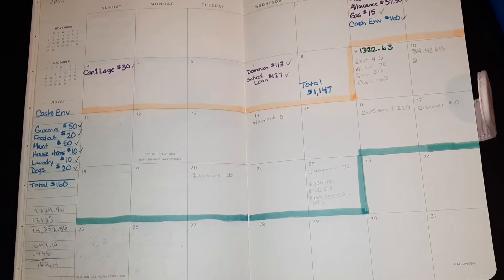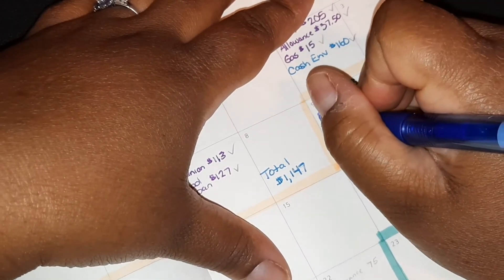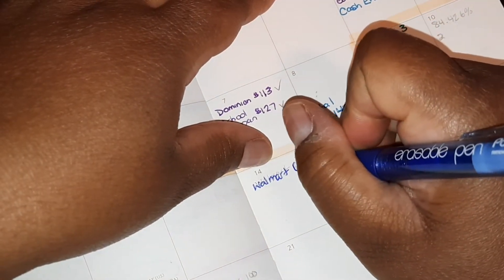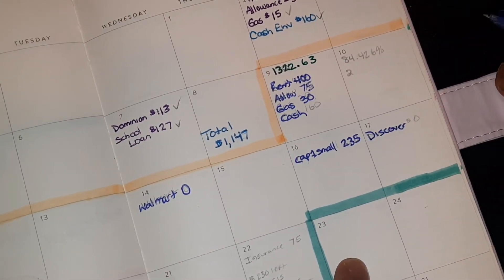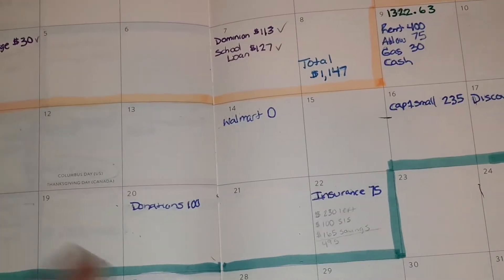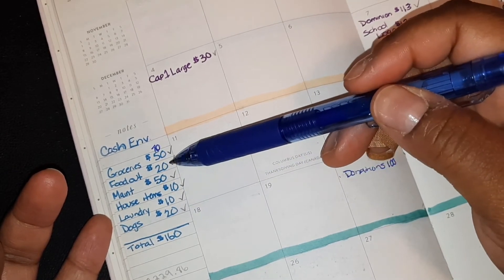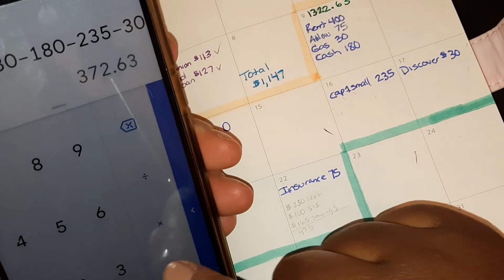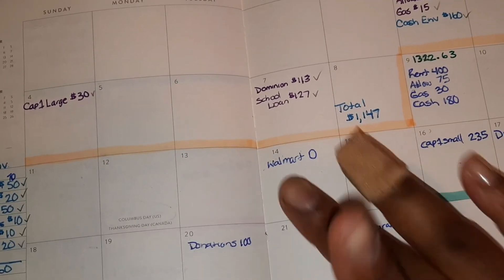1st October Paycheck Budget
My ETSY Shop